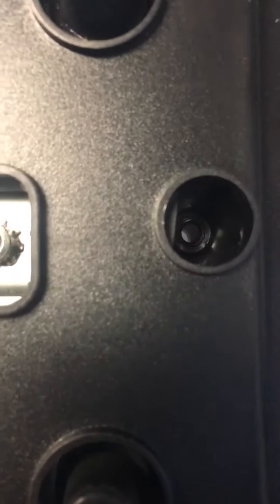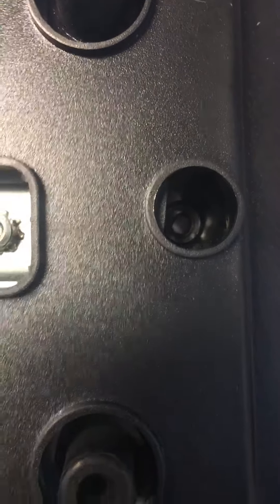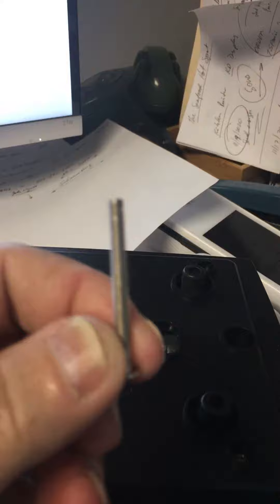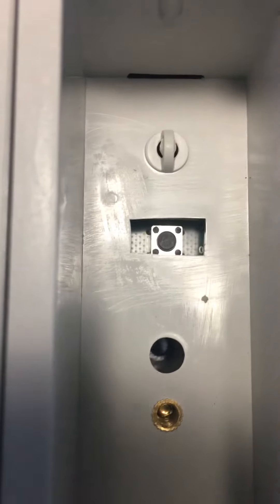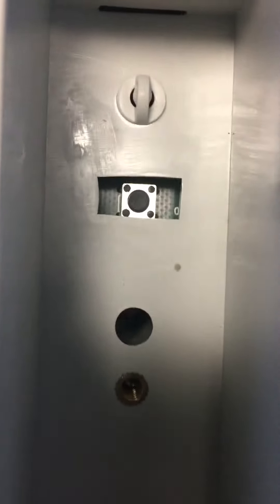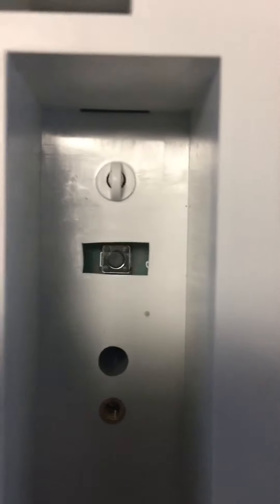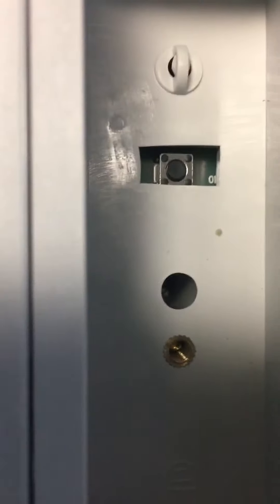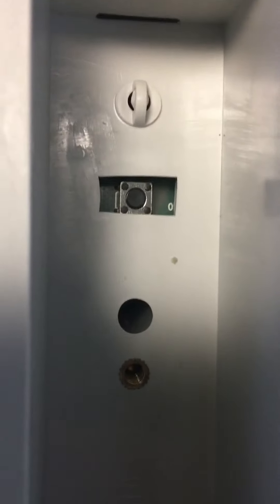CAS scale calibration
Step 1-4